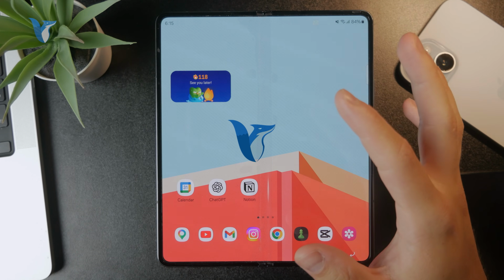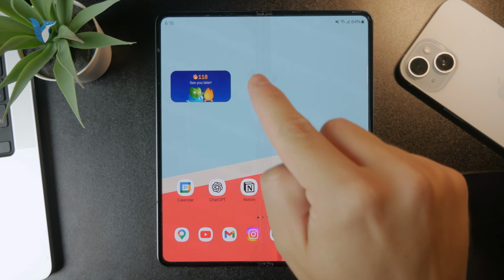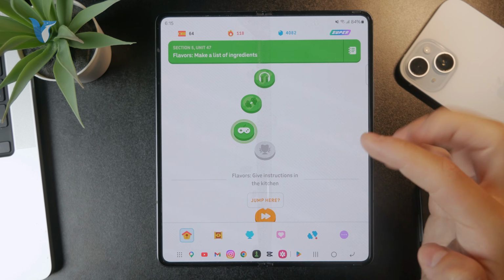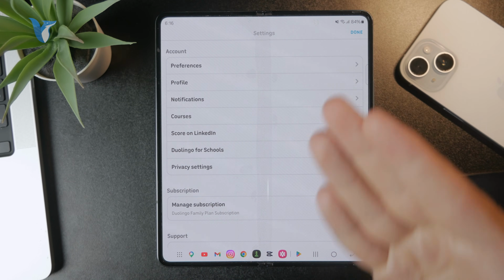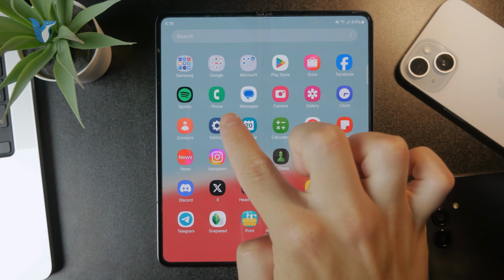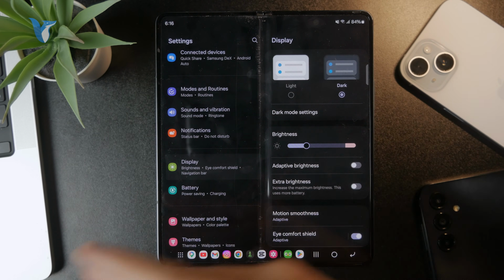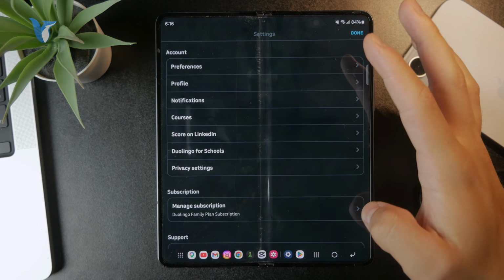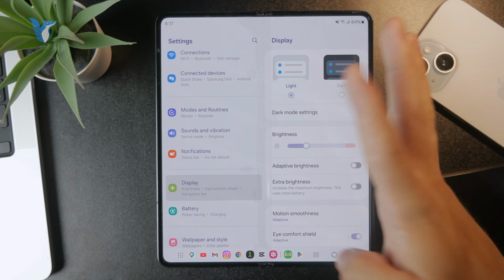How to Get Dark Mode on Duolingo Android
Learn how to get Dark Mode on Duolingo for Android with this quick and easy step-by-step tutorial. This video shows you how to enable dark mode for a more comfortable viewing experience while using Duolingo.

Timestamps:
0:00 - Check Duolingo Settings
0:43 - System Dark Theme
1:08 - Verify Duolingo Mode
1:23 - Outro